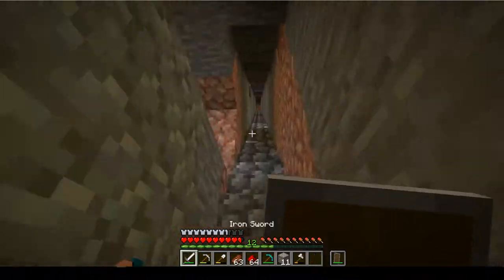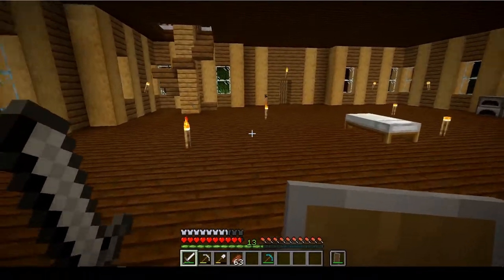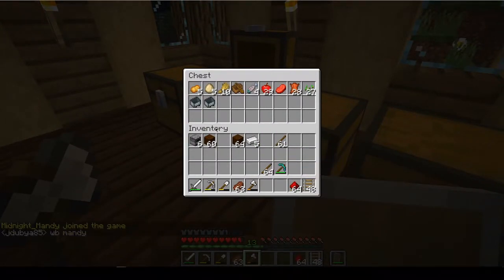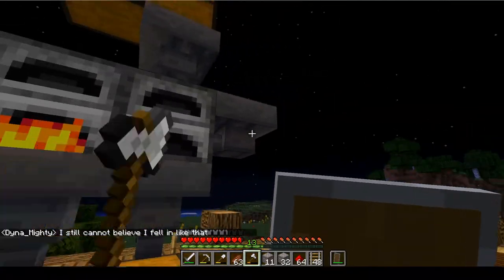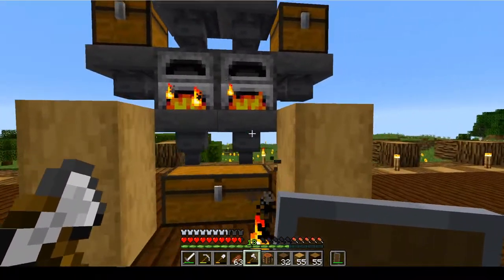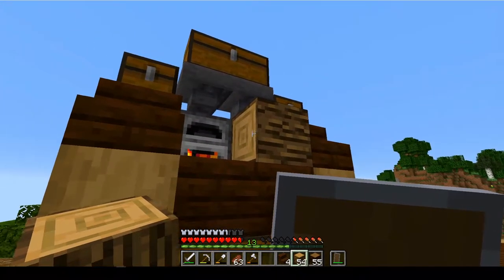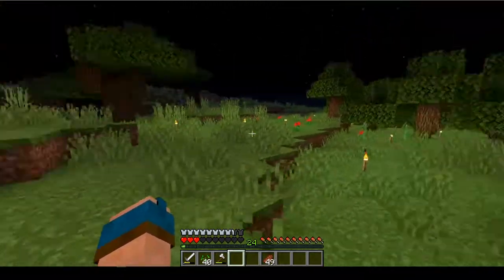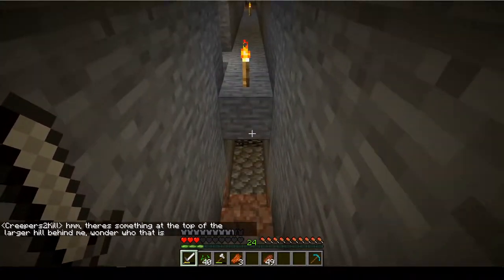CraftTheory IV (Ep. 2) - Excited! | Minecraft 1.13 SMP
We are back on CraftTheory today, and we I am so excited about playing with the gang again, that I ramble on without doing much work. Sorry!
CraftTheory is a Survival Multi-player server where friends are family and we play together and have projects together.
Other CraftTheory Members that does YouTube/Twitch: (Alfabetically Ordered)

Resource Pack:
Vanilla Tweaks by Xisumavoid
Paintings by SkyPilotTom

Lucky day by Jingle Punk